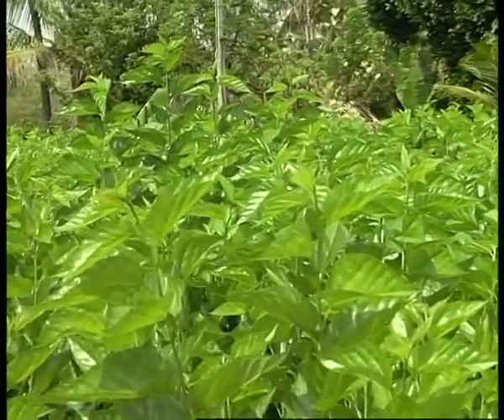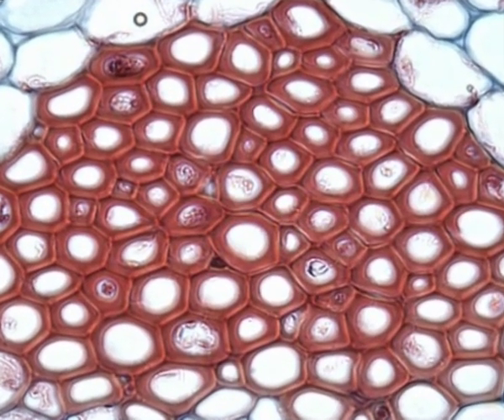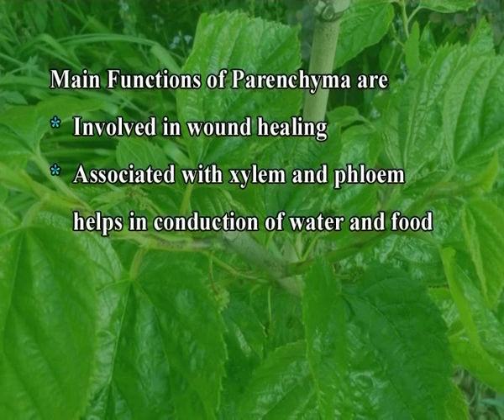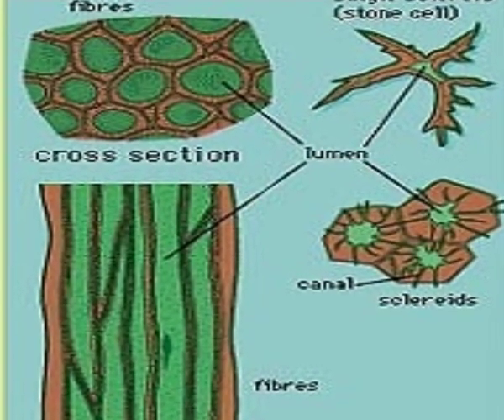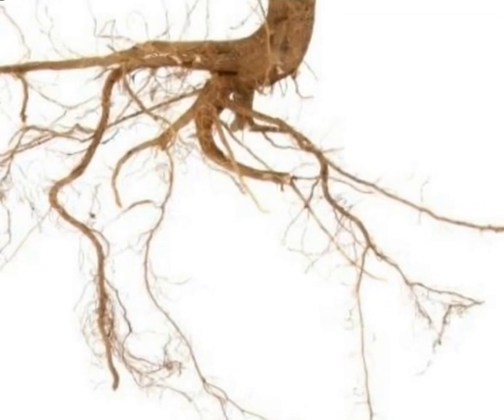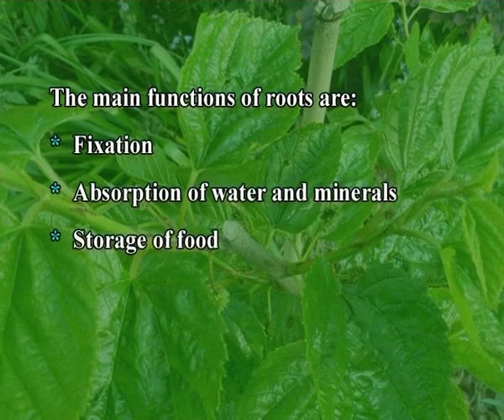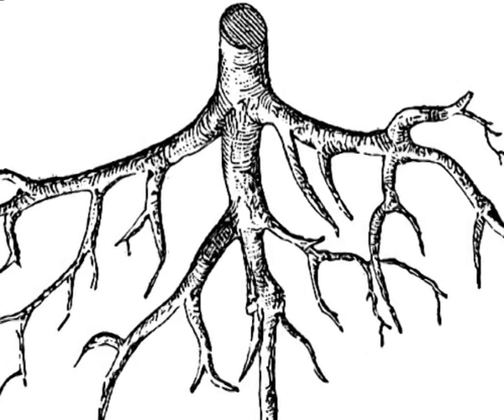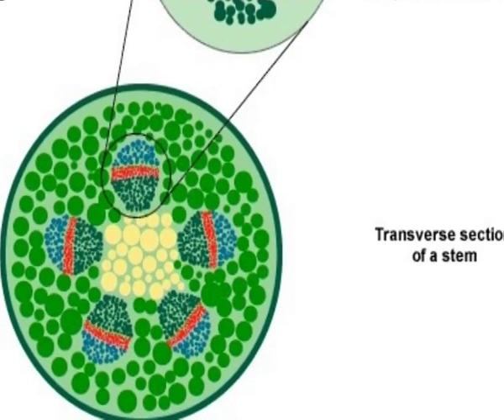Anatomy of Mulberry & plant Tissues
Subject: APPLIED LIFE SCIENCE (SERICULTURE) - I Year

Course: Sericulture Botany